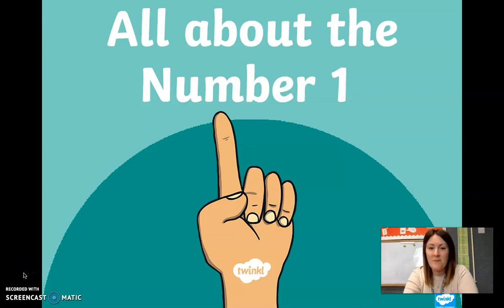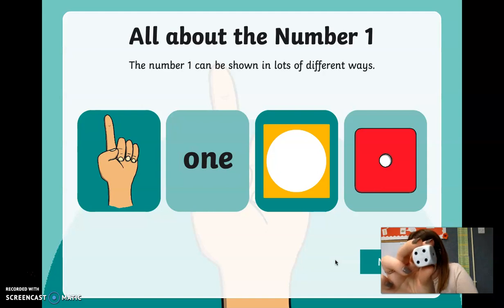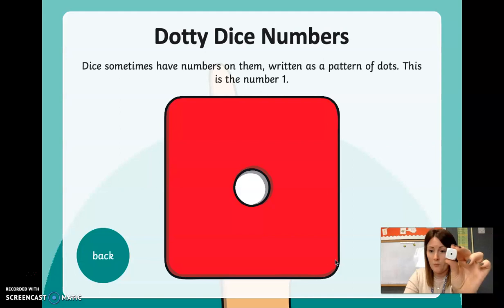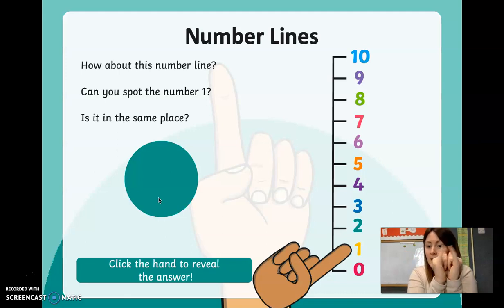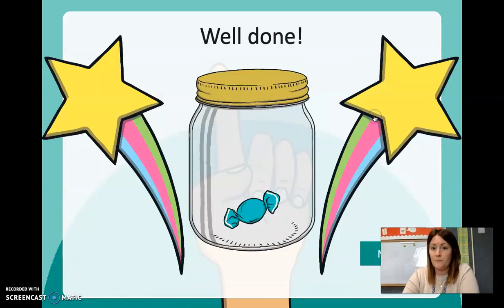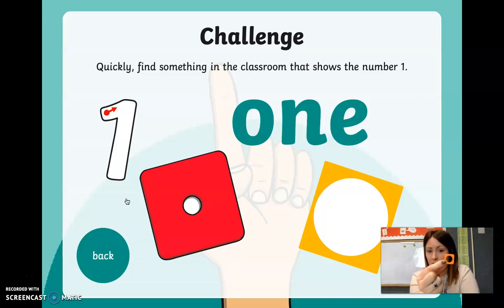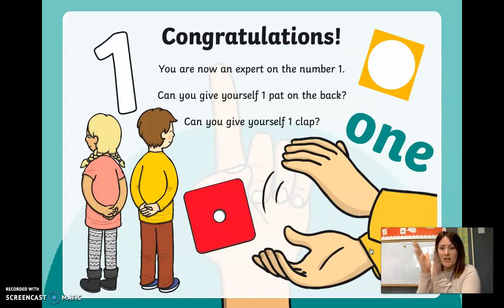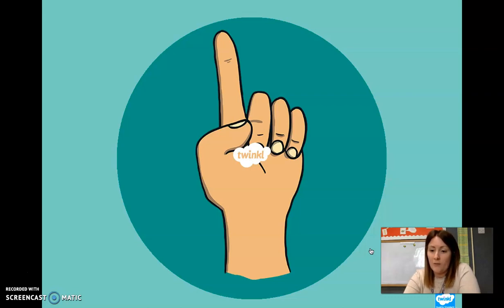F1 Number of the Week (1) Lesson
Here is your maths lesson for today!